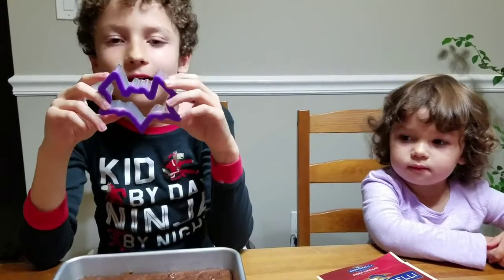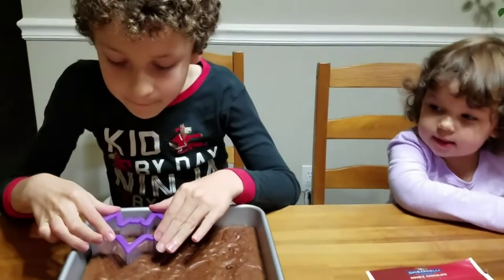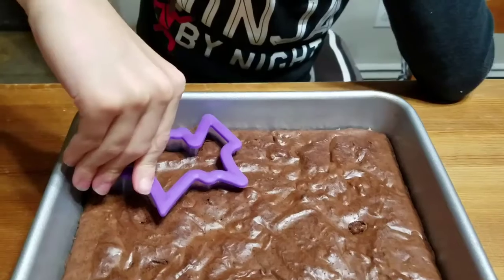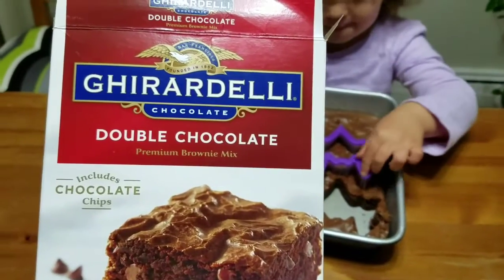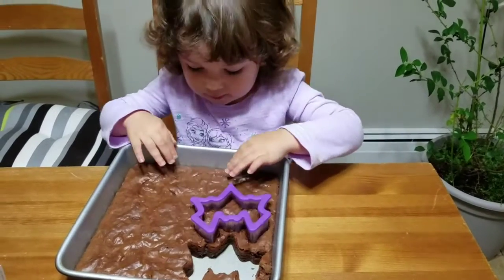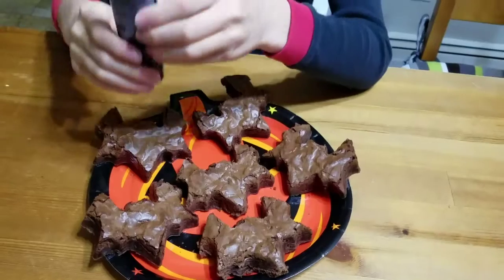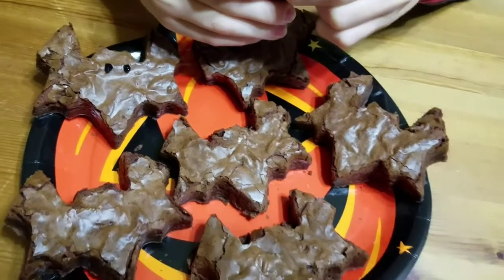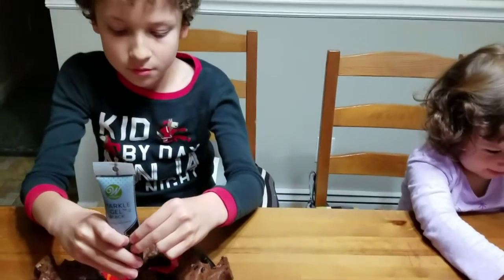Halloween brownie bats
Here is our idea for a fun and super easy Halloween treat.